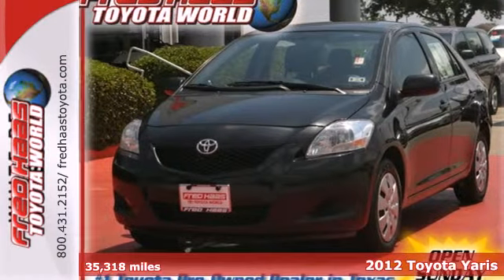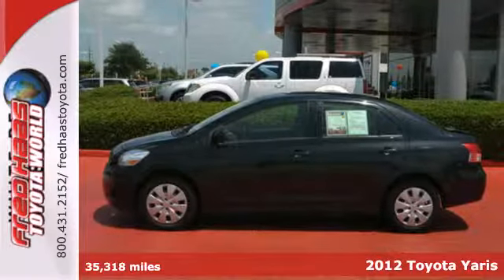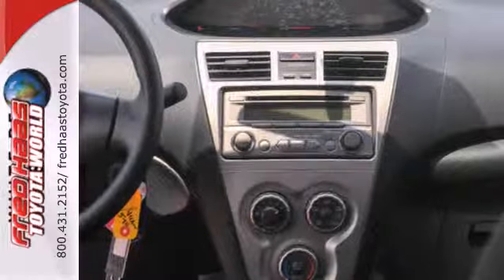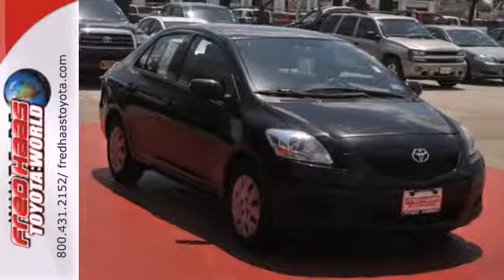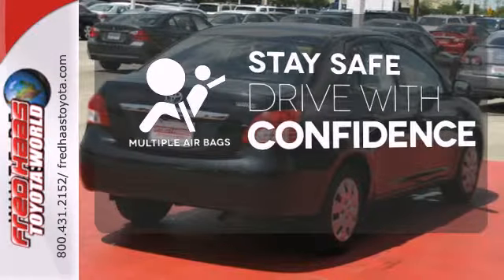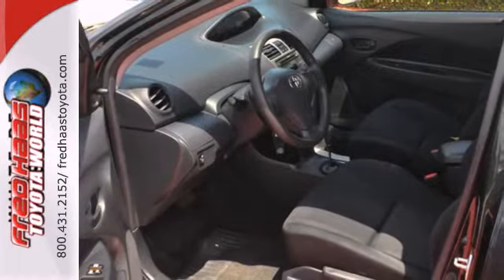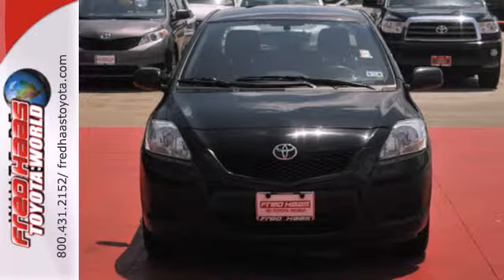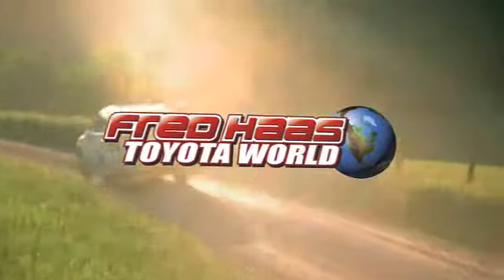2012 Toyota Yaris Katy Sugarland, TX CL016402P - SOLD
Year: 2012
Make: Toyota
Model: Yaris
Engine: 1.5L 4 Cylinder Engine
Transmission: Automatic
Color: BLACK
Interior: Black
Mileage: 35318
Stock #: CL016402P
ONE OWNER...WITH POWER PACK...STILL UNDER FACTORY WARRANTY...LIFETIME ENGINE WARRANTY...DEALER MAINTAINED..SERVICE RECORDS AVAILABLE..COMES WITH 2 KEYS 2 REMOTES(if avail.)..VERY NICE..MUST SEE..FREE AND CLEAN CARFAX...IF YOU ARE IN THE MARKET FOR A NICE TOYOTA YARIS THEN MAKE SURE YOU COME AND SEE THIS ONE BEFORE YOU BUY.. CALL BEFORE YOU COME..BRING YOUR DRIVERS LICENSE AND INSURANCE..BE READY TO BUY..PRICED TO SELL..SEE YOU SOON!

Address:
20400 I-45 North